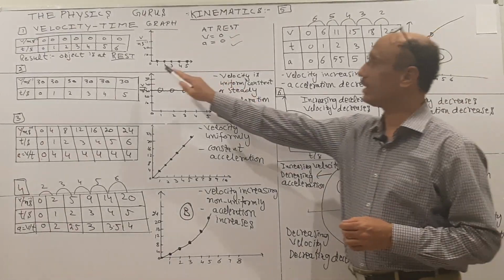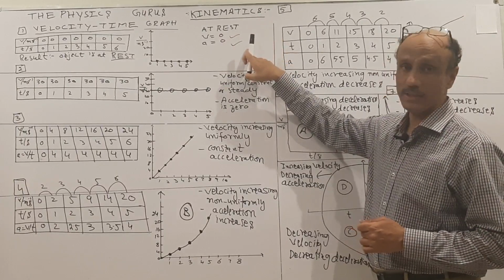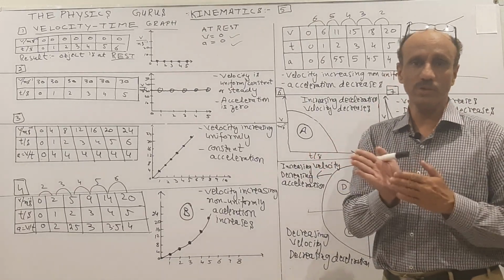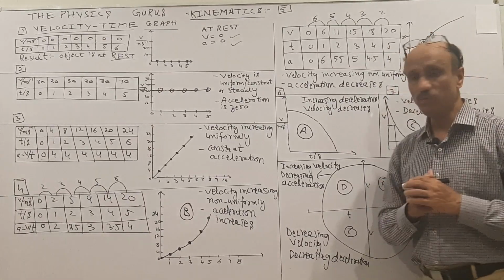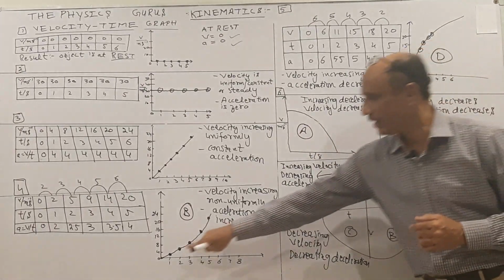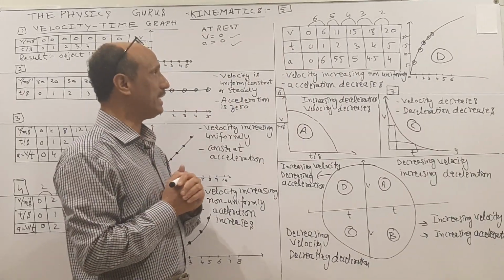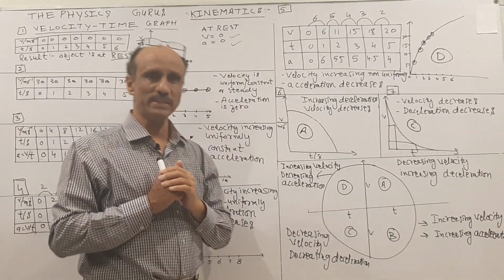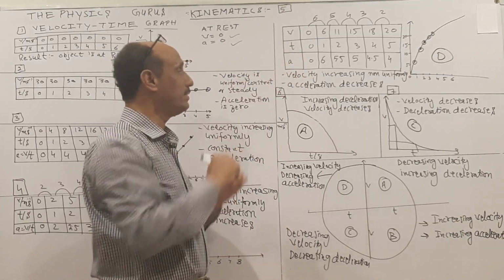O Levels Physics 5054 Unit 2 Kinematics- Velocity Time Graph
O Levels Physics 5054 Unit 2 Kinematics- Comparison of Distance Time and Velocity Time Graph.
This topic will explain in detail velocity time graph or speed time graph. It is topic 2 Kinematics. In this I have explained how to draw graph of velocity time graph or speed time graph of an object which is at rest. Velocity time graph or speed time graph of an abject moving with uniform speed.